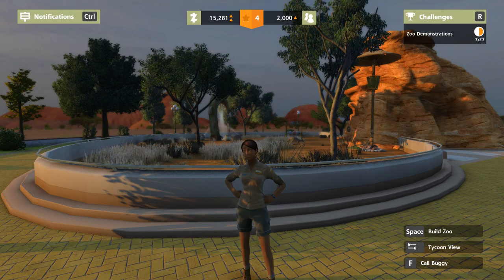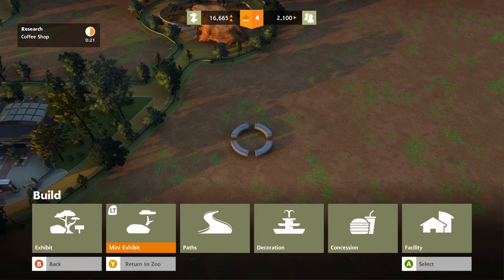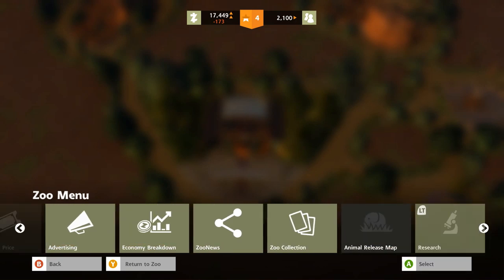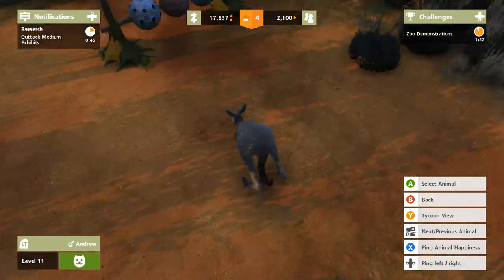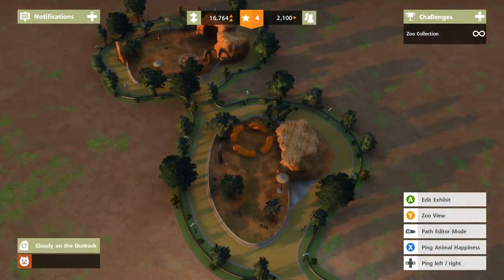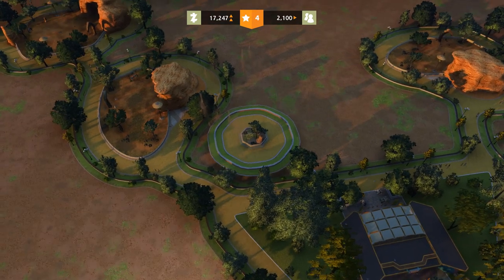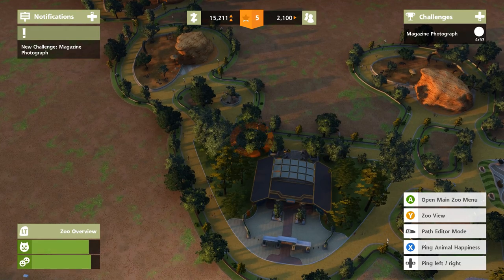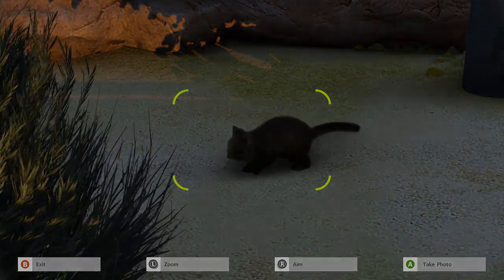A Bush Full of Ring-Tailed Possums!! 🦎 Zoo Tycoon: Kangaroo Outback • #2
Time to done our zoo keeper gear and return to Zoo Tycoon!! Join Seri the Pixel Biologist as we travel around the world to learn more about dozens of different animals and find out what it takes to run a successful zoo that can change the world!!

🌿💚 Stay curious!! 💚🌿